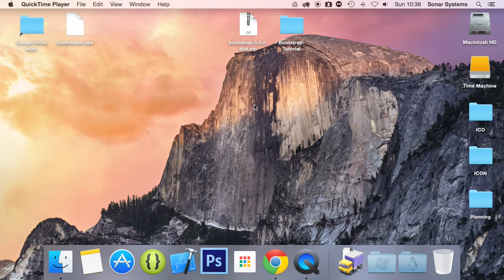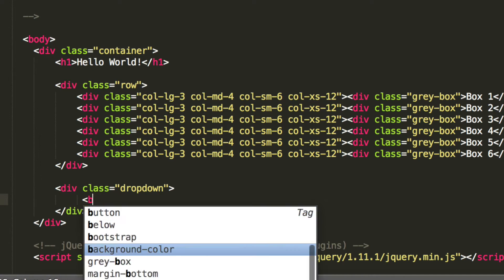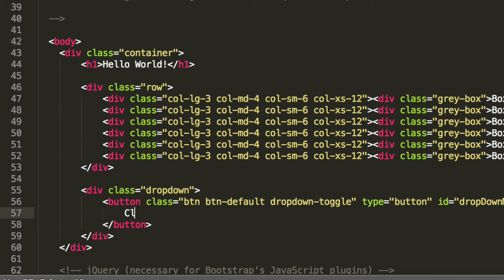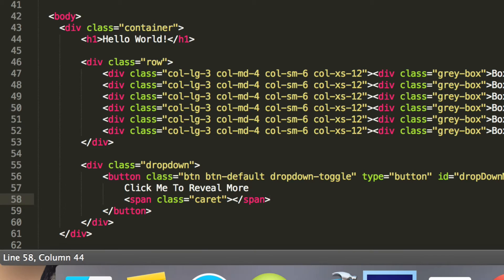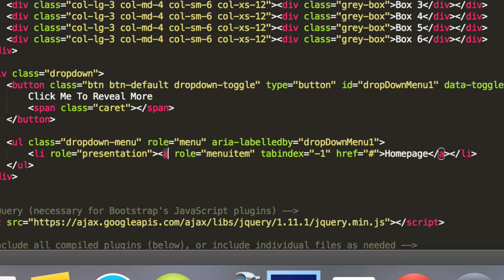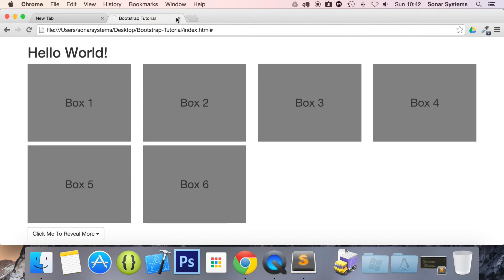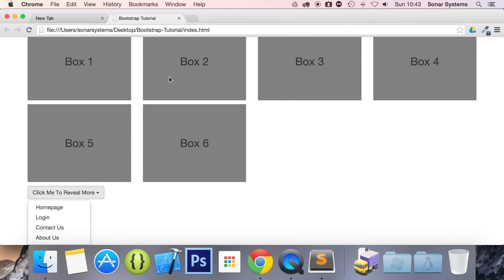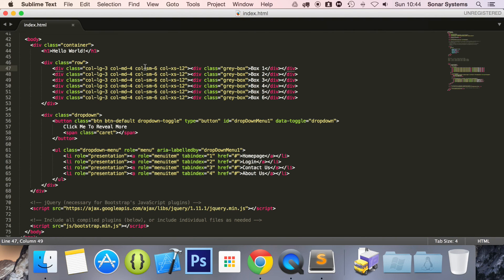Bootstrap 3 Tutorial 11 - Dropdowns